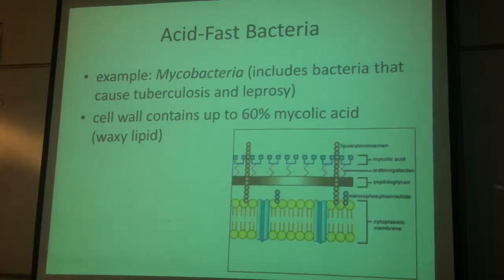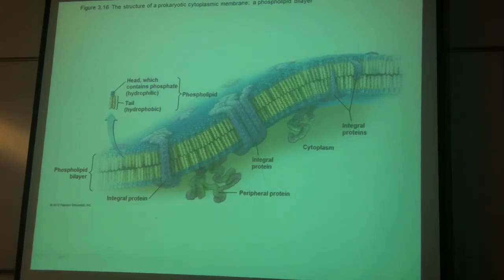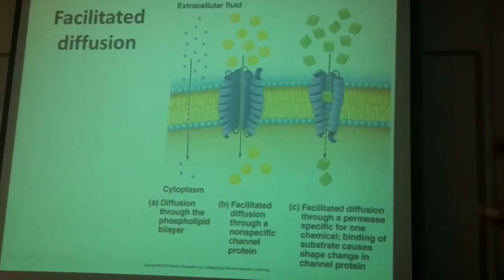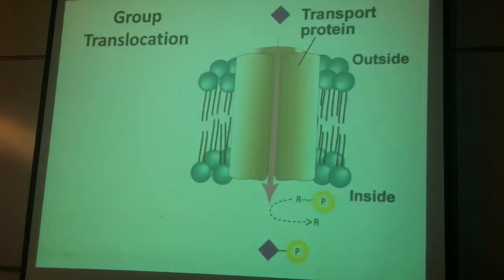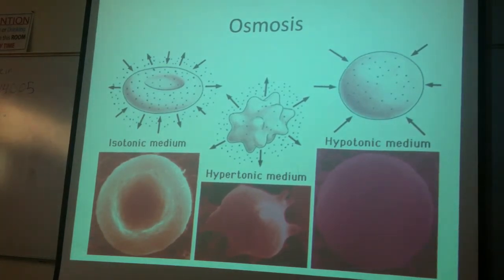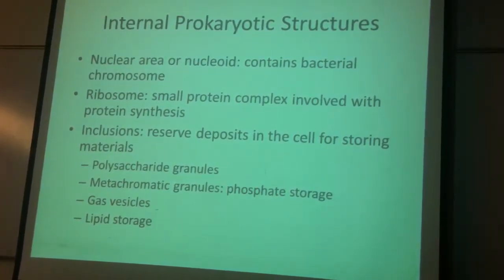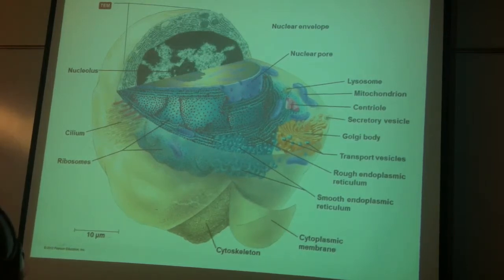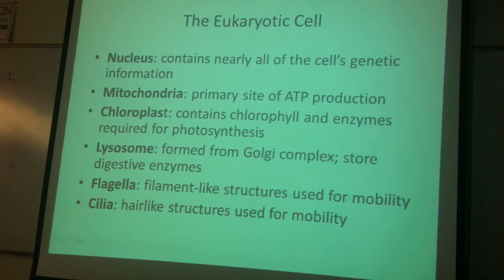Ceballos440 Summer 13....6/11/13 Lecture Part 3